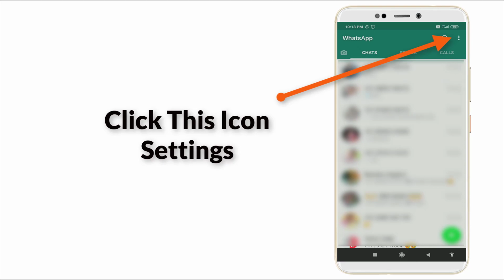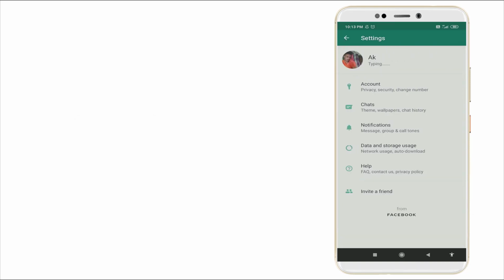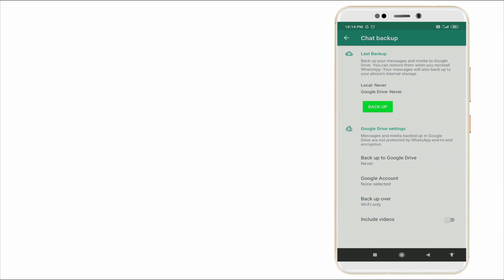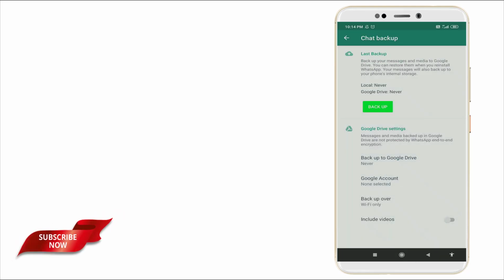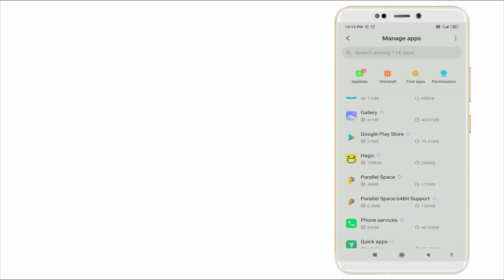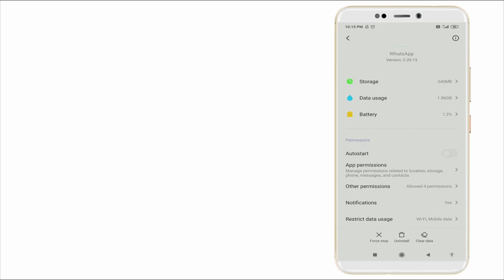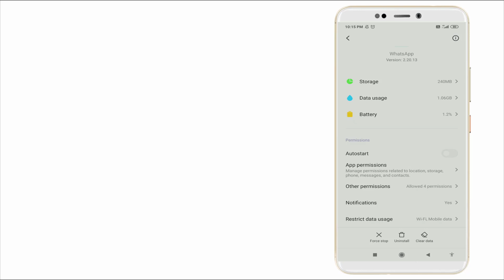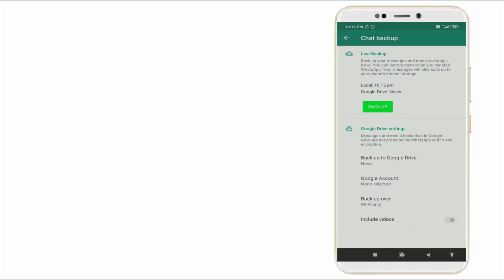How To Fix Whatsapp Backup Problem in android || 100% Solved Whatsapp backup 2020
Today we are going to see How To Fix Whatsapp backup Problem in Android.

First open WhatsApp.

Then click More options settings and in that click Settings option Chats and go to Chat backup.

Click Back up option.